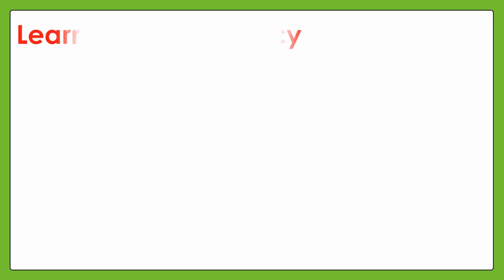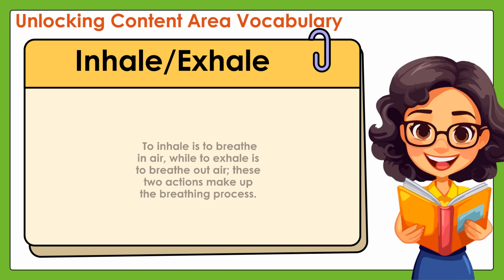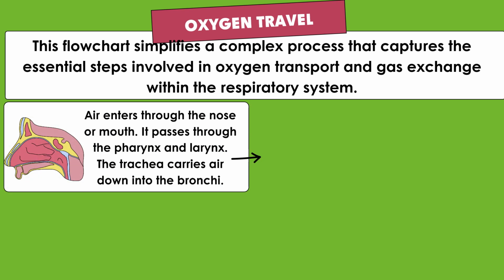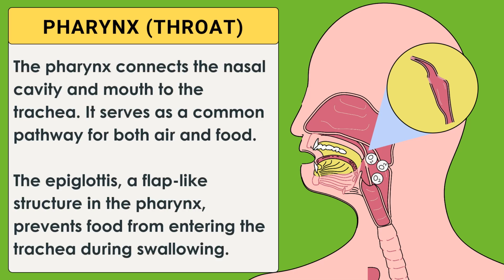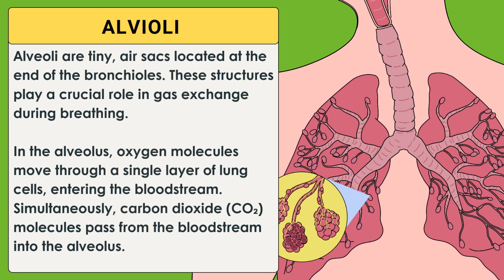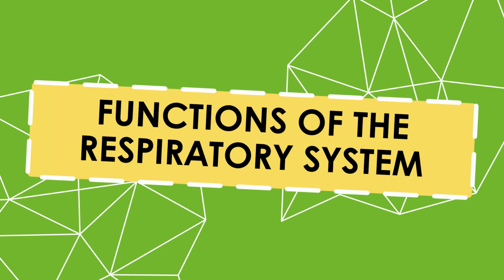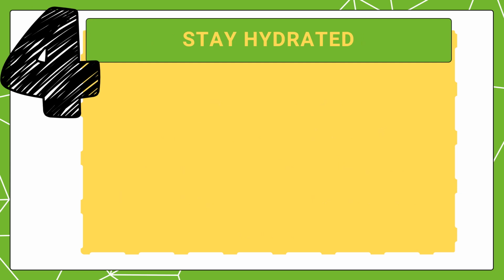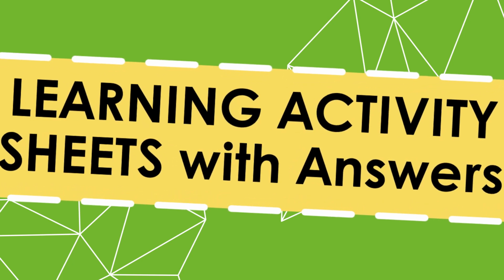Grade 4 Science – Term 1 Week 8 Human Body System: Respiratory System